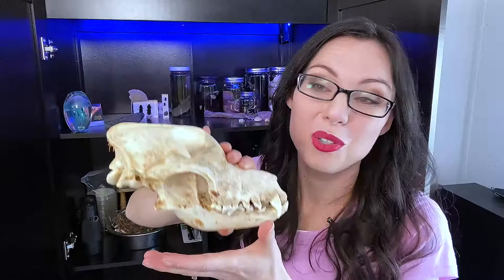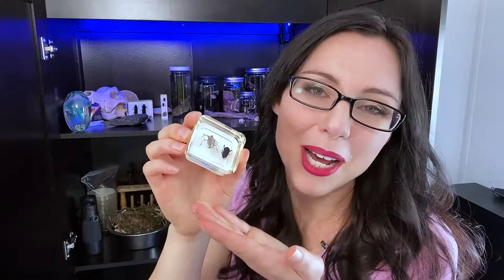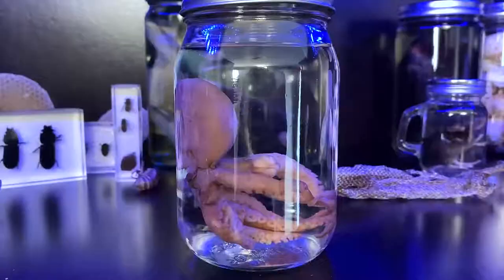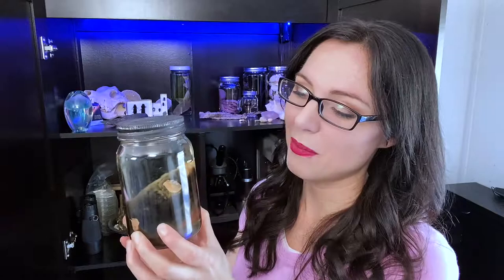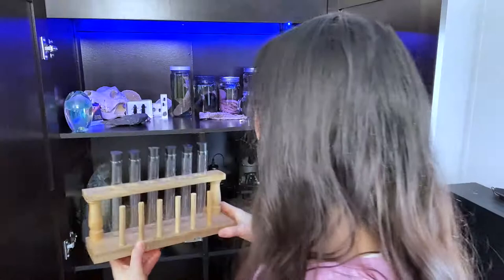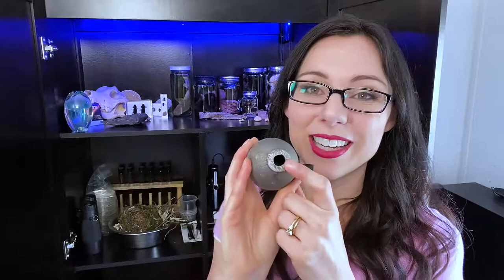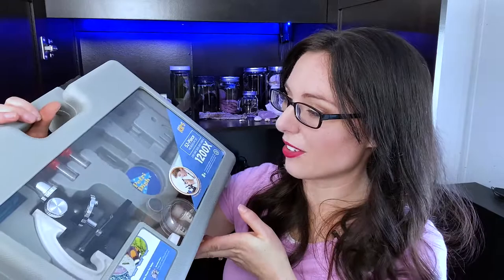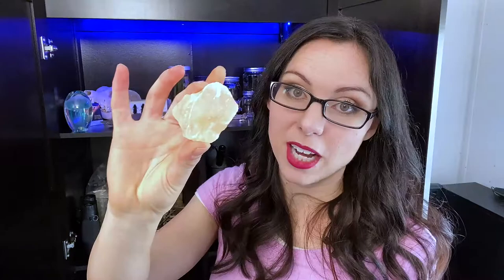Home SCIENCE Collection: EPIC!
See our Home Science Collection because it's EPIC! Full of everything from fossils, wet specimens, snake skin, and even a meteorite fragement! This biology collection can be made for your home and will inspire anyone's inner scientist or biologist.

Items featured in our At Home Science Collection:
   Megaladon Tooth (fossilized)
   Skull (from either a bear or coyote, can't get a definite answer)
   Meteorite fragment
   Shed snake skin
   Marimo Moss Ball (living)
   Forest moss (living)
   Wet specimens ("Marcus the Sharkus", rat, mouse, eastern mole, and baby octopus) (See "Making Wet Specimens" Video, link below)
   Bug collection in resin (see my "Making a Bug Collection in Resin" video, link below)
   Glass jellyfish (blown glass only, not a real animal, even glows in the dark!)
   Seashells, including a sand dollar, sea biscuit, and star fish
   Various fossils
   Cicada Skin
   Salt rock
   Honeycomb
   Binoculars
   Sample containers (from DollarTree tupperware section)
   Eye droppers from Walmart

Observation Microscope

Kids Beginner Microscope STEM Kit

Glass Test Tubes

BioResearch Bacteria Science Kit: Prepoured LB-Agar Plates/Petri dishes

Marimo Moss Ball

Color Changing LED Strip Lights

Giant Microbe Water Bear/Tardigrade

About Me:
My name is Shelly and I'd love for you to join my unique DIY projects and farm animal fun! I make crazy cakes, creative DIY projects, science experiments with my 3 kids, and having fun with all the animals on our farm.
The name "ShadeTree" comes from "shadetree mechanic" or a "Do-It-Yourself-er". I'm passionate about life-long learning and empowering others to do-it-themselves too!